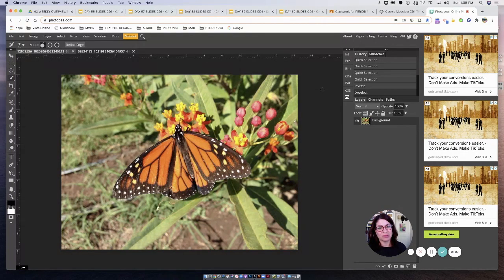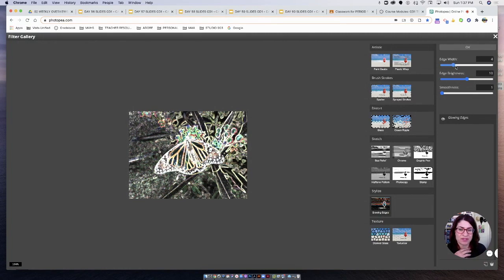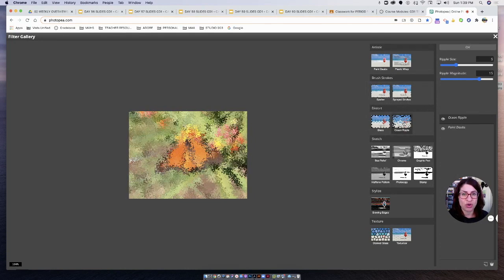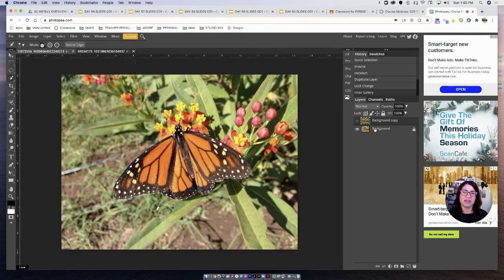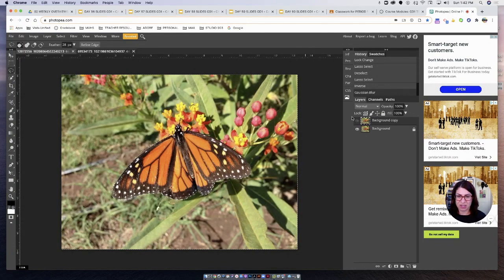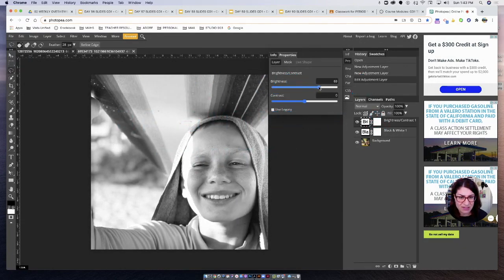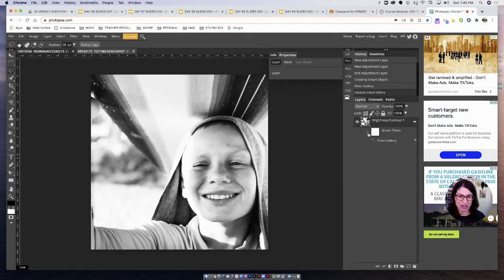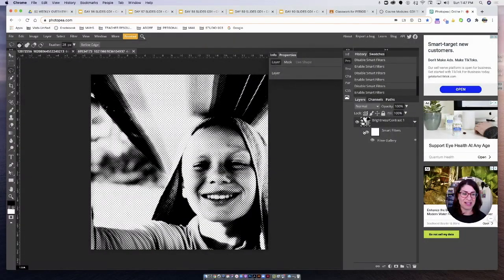Studio 903 • Filters & Filter Gallery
Studio 903 • Introduction to Photopea Filters, Filter Gallery & Smart Filters.